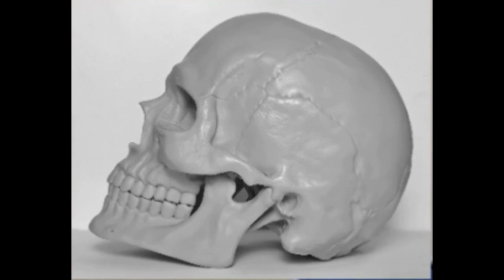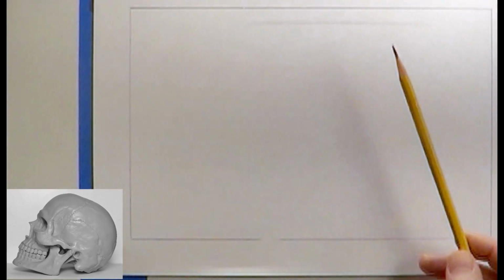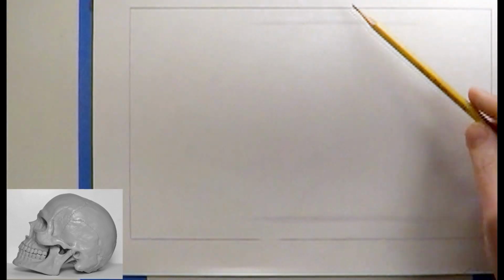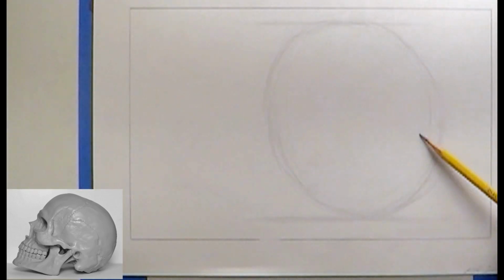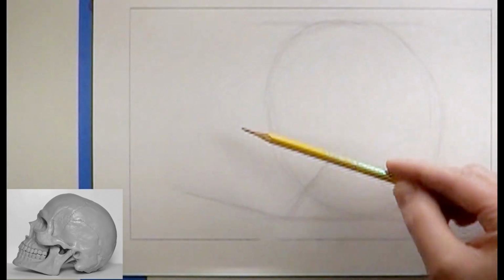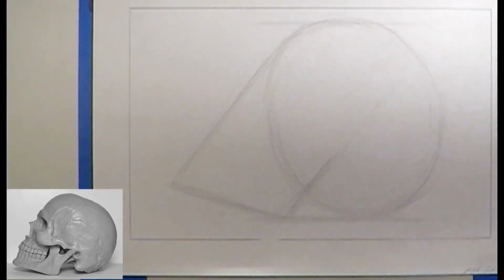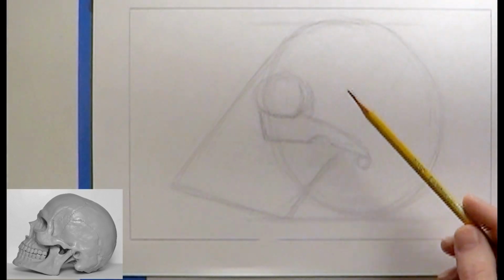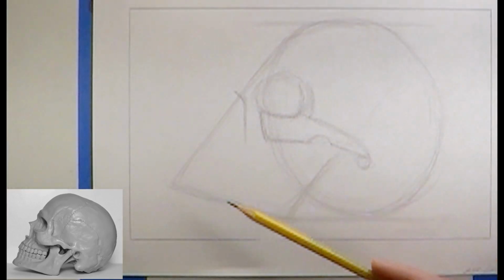How to Draw -- How to Make a Simplified "Still-Life" Drawing of a Proko Anatomical Human Skull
In this video I'll make a simplified "still-life" drawing, in real-time, of Stan Prokopenko's Anatomical Human Skull.

Feel to find your own model human skull or animal skull as a "still-life" object, and use the same process, procedure, order, and similar simple shapes that I used.